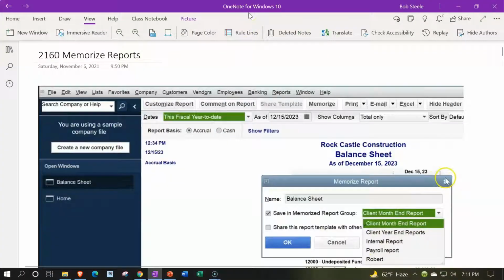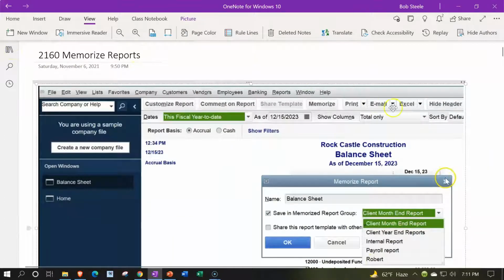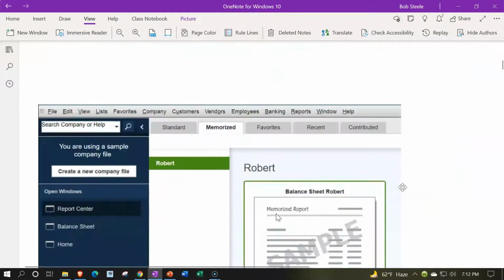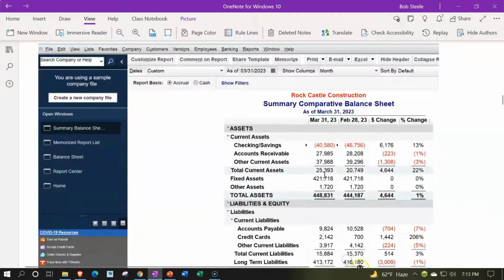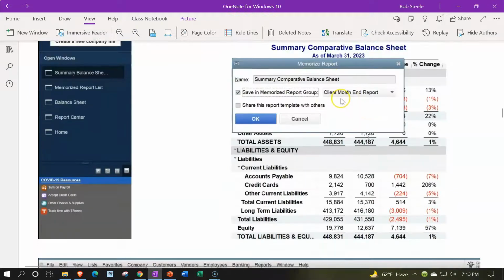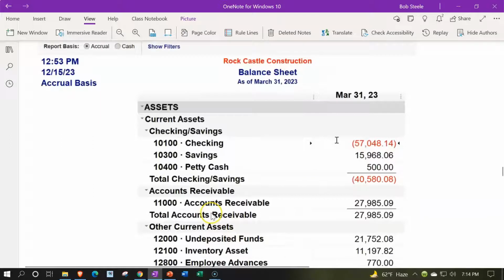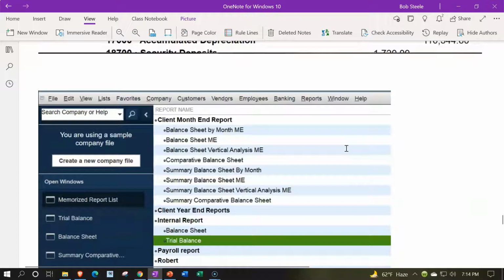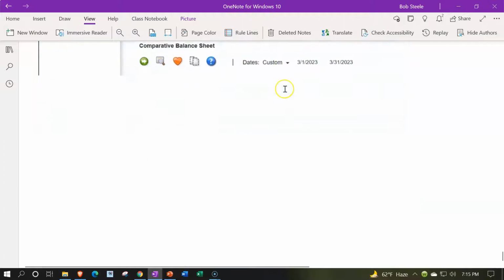Memorize Reports 2160 QuickBooks Pro Plus Desktop 2022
Memorize Reports